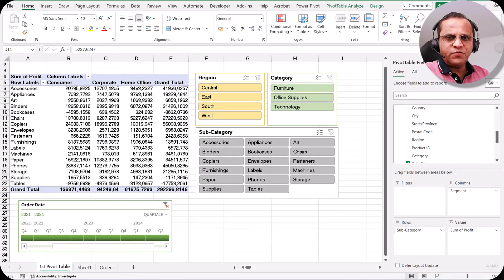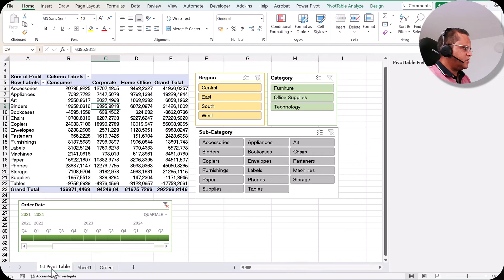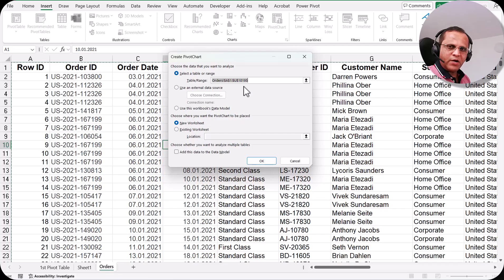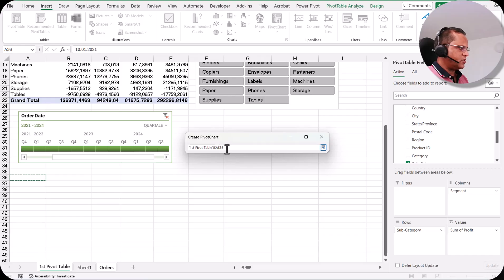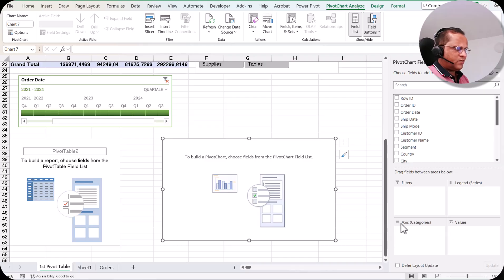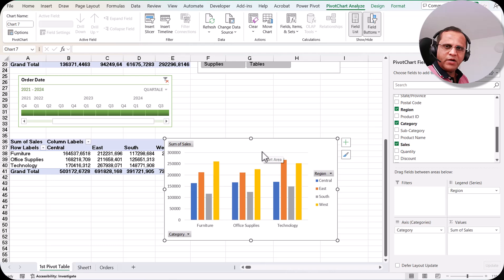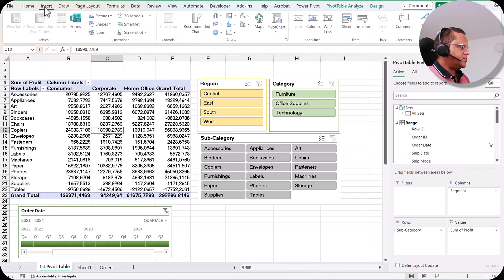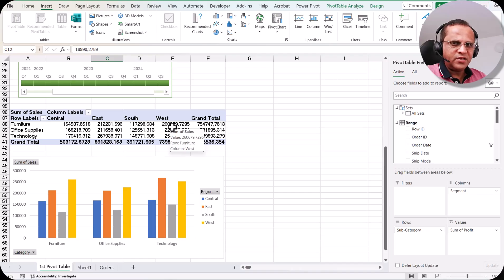56. How to Create Pivot Charts in Excel | The Easiest Guide Ever!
📊 Want to make your Excel data look stunning and easy to understand?
In this step-by-step tutorial, you’ll learn how to create Pivot Charts in Microsoft Excel — the easiest and fastest way to turn raw data into dynamic, professional visuals!

Whether you’re a beginner or an intermediate user, this guide will help you:
✅ Create your first Pivot Table in seconds
✅ Build and format a Pivot Chart effortlessly
✅ Choose the right chart type for your data

💡 No experience needed — just follow along and you’ll be creating powerful visual reports in minutes!

📁 Chapters:
00:00 – Introduction
00:20 – What is a Pivot Chart in Excel?
00:45 – Creating Your First Pivot Chart
02:40 – Building a Pivot Chart Step-by-Step
03:27 – Creating Pivot Chart from Pivot Table
04:03 – Details of next video in series

👍 Like this video if you want more Excel tutorials like this!

1) Build interactive dashboards with Power BI, Tableau, and Looker Studio

2) Write optimized SQL queries for data analysis and reporting

3) Use advanced Excel formulas and pivot tables for dynamic dashboards

4) Model data and write DAX expressions in Power BI

5) Compare and integrate different BI tools effectively

6) Automate reports and streamline analytics workflows

7) Create compelling visualizations and tell meaningful data stories